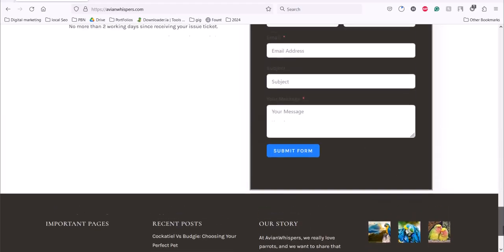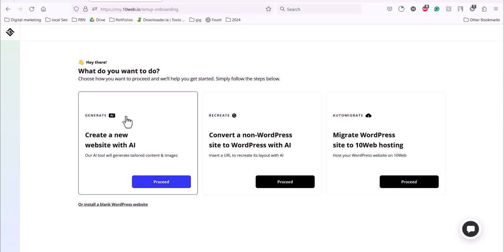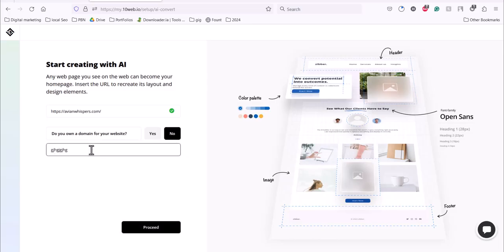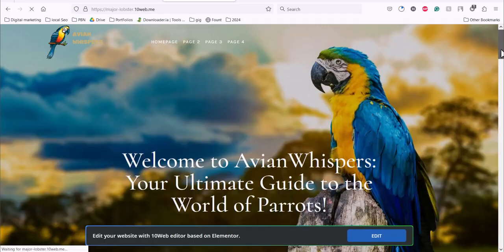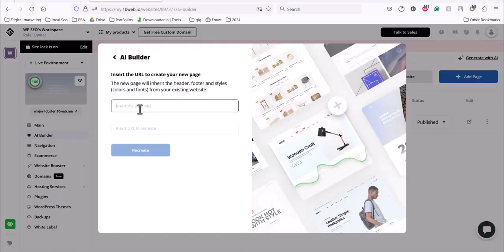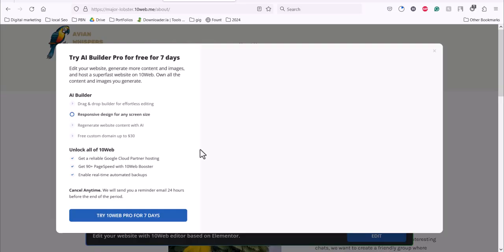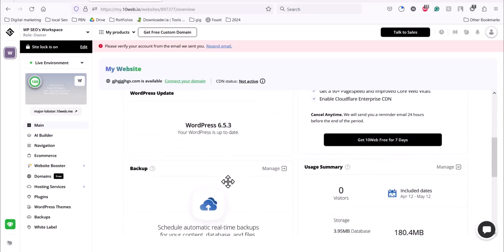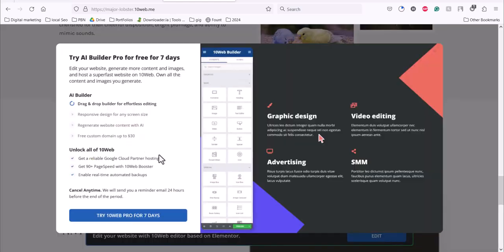CLONE Any Website to WordPress in Minutes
CLONE Any Website to WordPress in Minutes – This is MAGIC!🌟

Ever wondered how to quickly duplicate an existing website onto a powerful WordPress platform? In this step-by-step tutorial, you'll learn the secrets to cloning any website to WordPress with incredible speed and ease, making complex migrations feel like magic!

Whether you're moving a client's site, creating a local development copy, or transforming an old static HTML site into a dynamic WordPress masterpiece, this video is for you. Stop wasting hours on manual transfers and start leveraging the power of efficient website cloning.

In this video, you will discover: 🚀 The best (and FREE!) tools for website cloning to WordPress. ⏱️ A step-by-step guide to duplicate any site, even complex ones, in just minutes. ⚙️ How to handle common issues like database migration and broken links after cloning. 📈 Tips for optimizing your newly cloned WordPress site for performance and SEO. 💡 Real-world use cases: From development staging to turning static sites into dynamic content hubs.

Transform your workflow and become a website cloning pro today!